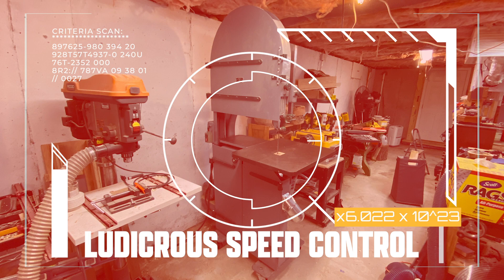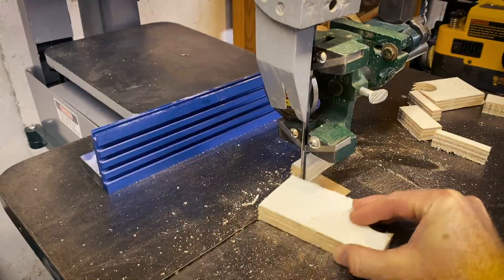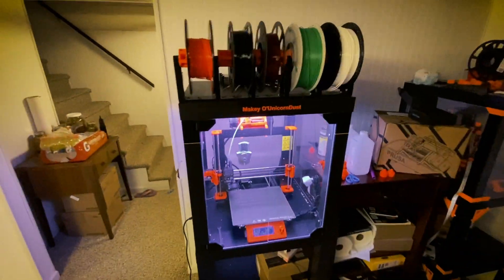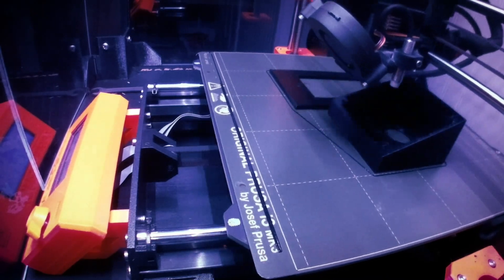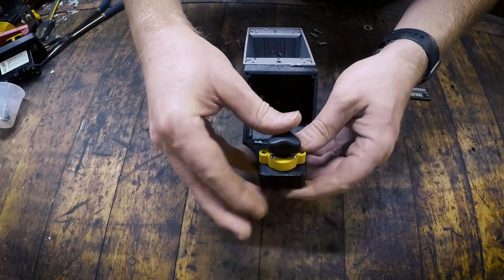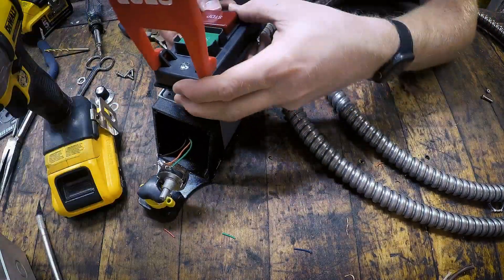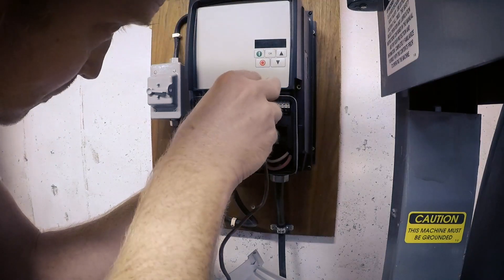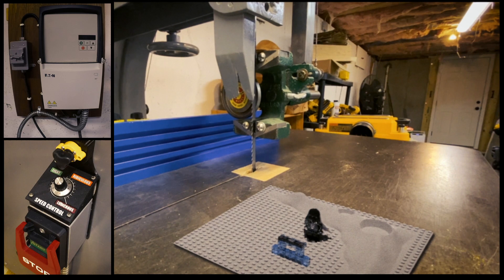3D Printed Bandsaw Ludicrous Speed Controller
Creating a custom control box for my 1954 Northfield 27" Bandsaw.

@Prusa3D Printers used : i3MK3S + MMU2S

@adskFusion for the box design